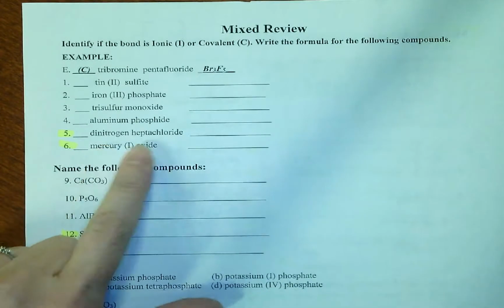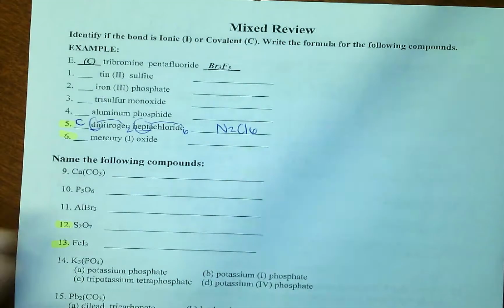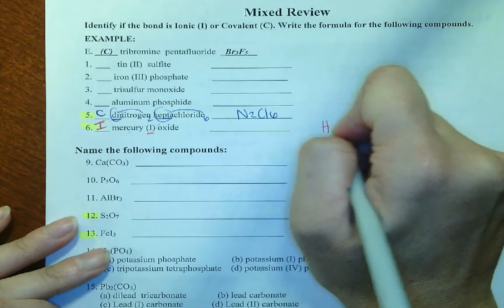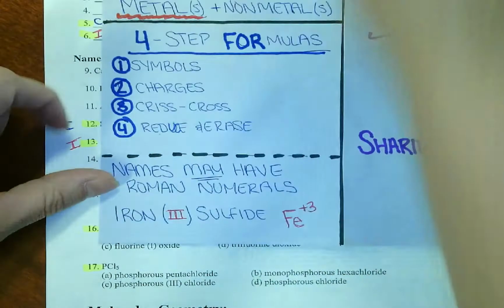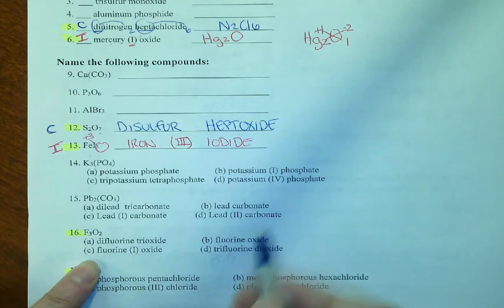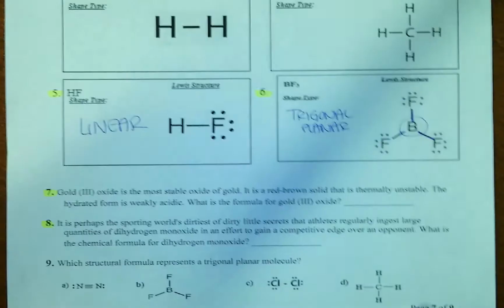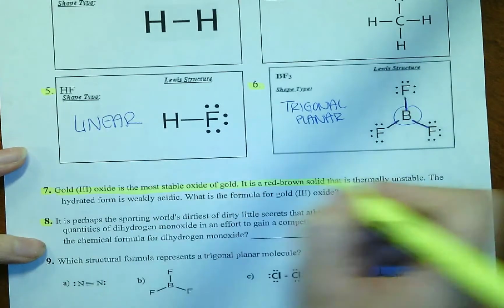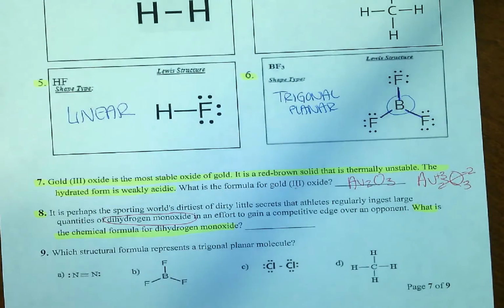Unit 4 Homework Pages 6 & 7 - 2019